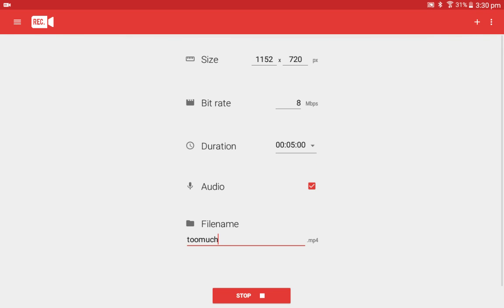How to recrod and put your animation on cyber link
Next stop how to animation